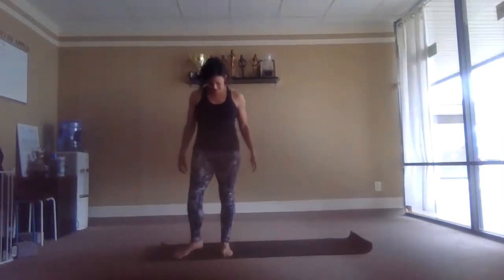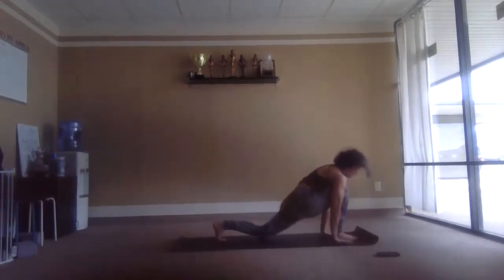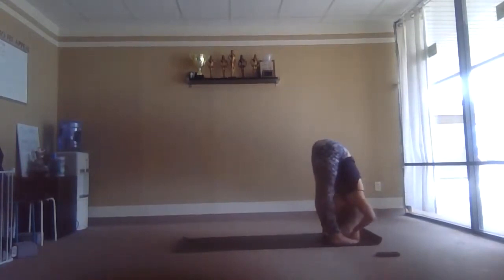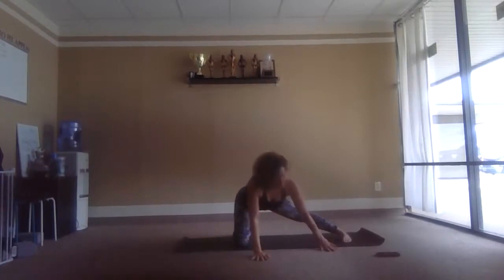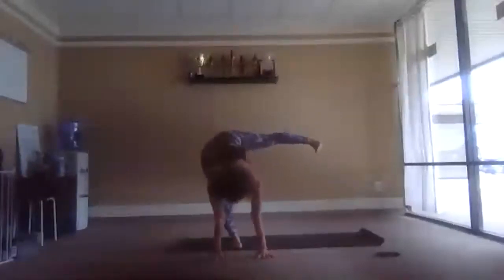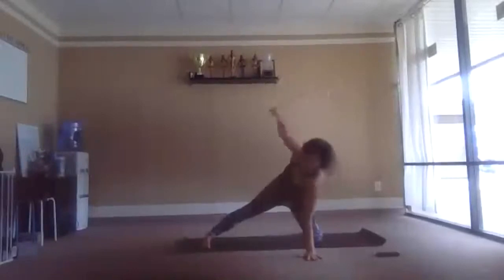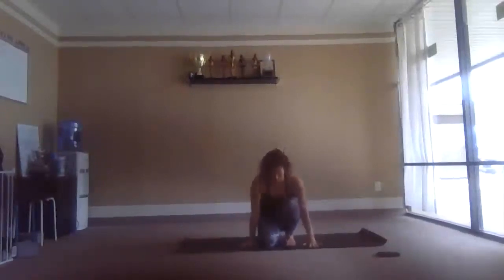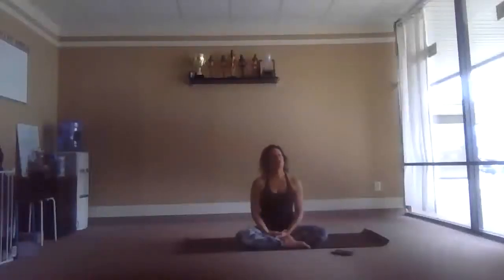LIVE 30 minute FULL BODY Yoga Practice Easy Beginner Intermediate Vinyasa FLOW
A beginner to intermediate yoga workout, with stretching, added variations for those who have more space and twists. You will be fully  worked out and stretched within this 30 minute beginner yoga vinyasa Yoga flow!

Practice with Tanya Peale a Yoga Alliance, YACEP provider, 500Hr taught, over 5600+ teaching hours of experience, teacher. Tanya Peale takes you through a short, beneficial and challenging power vinyasa flow.

Namaste